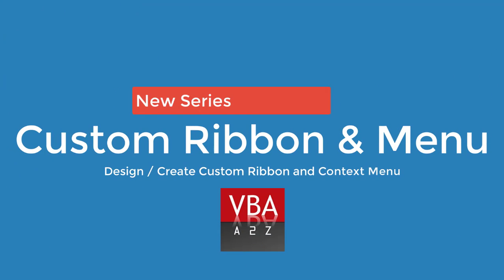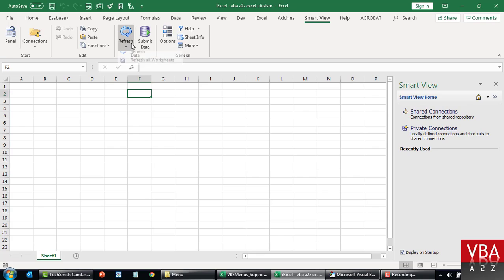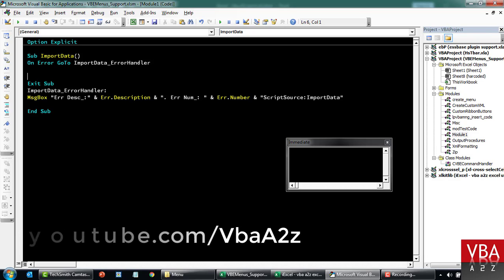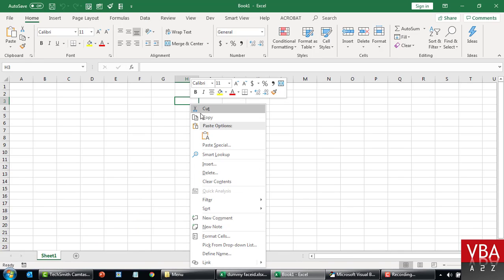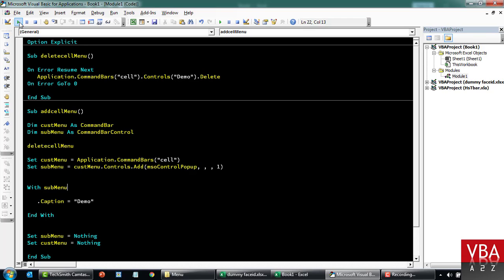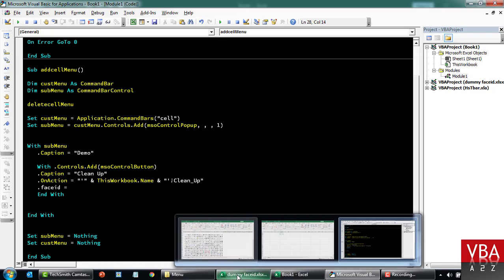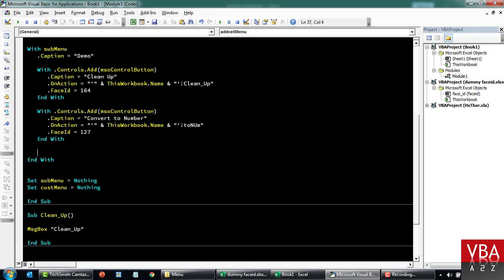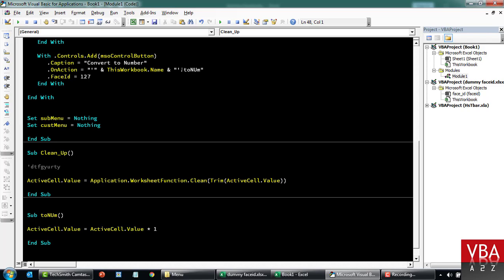Custom Menu - E01. Add Custom Cell Menu using VBA